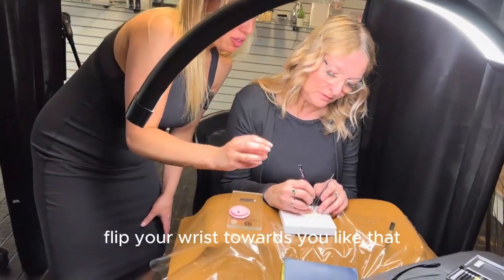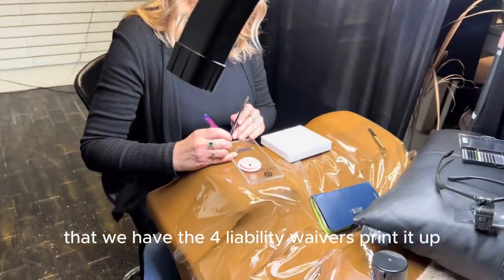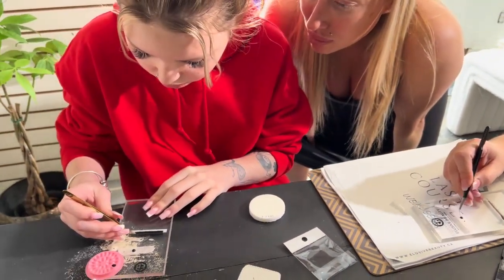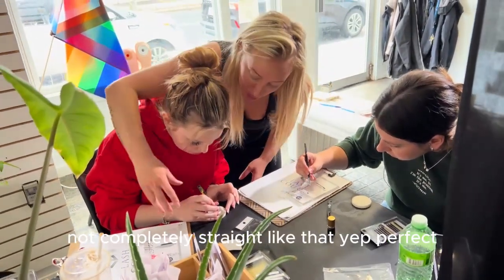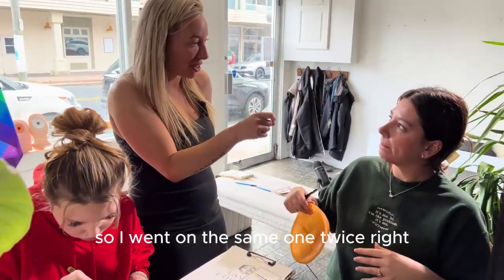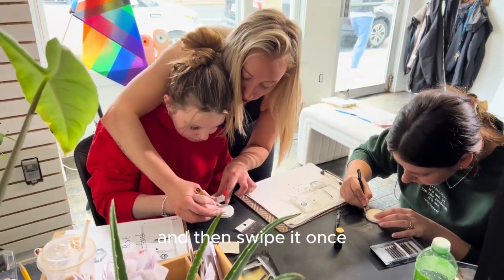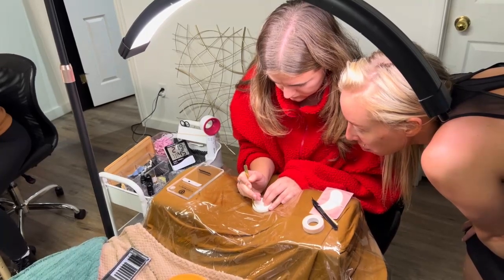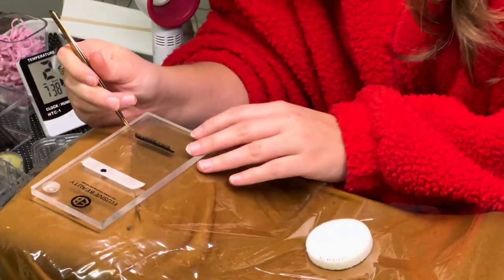Classic Application Activity - Students